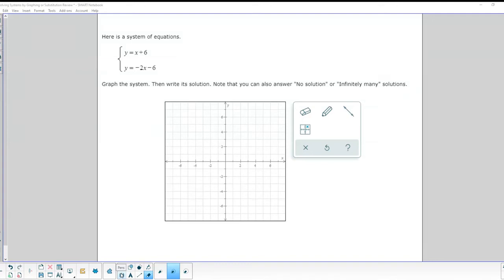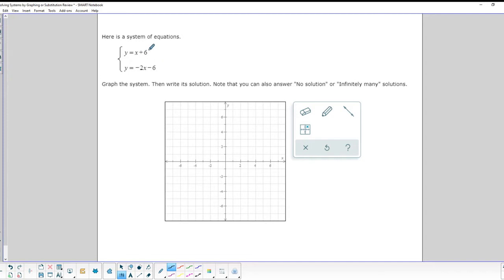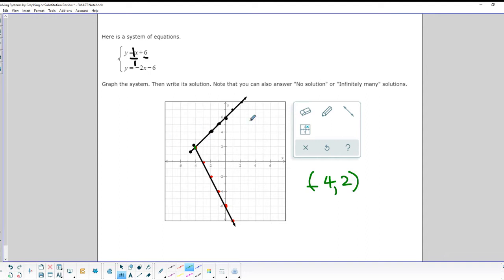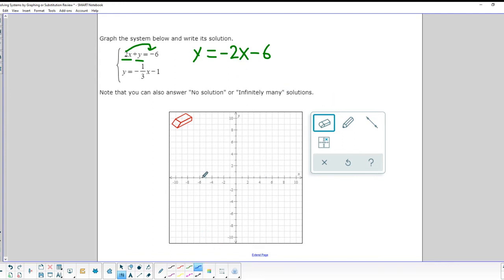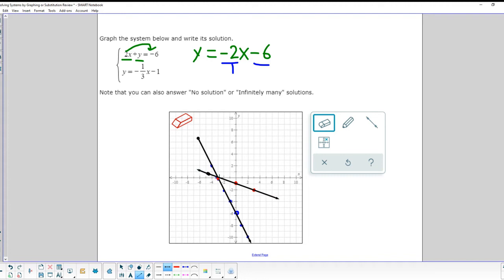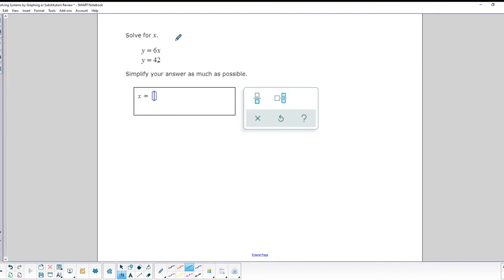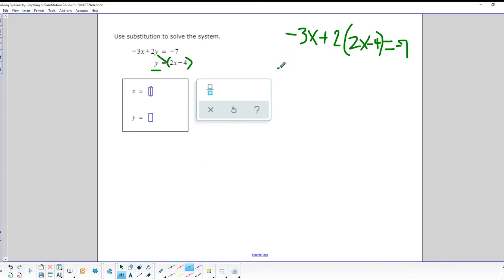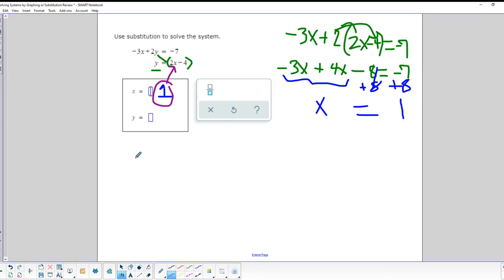Graphing and Substitution System Review Examples